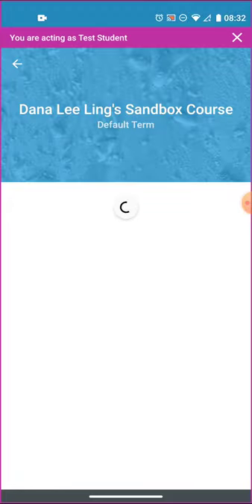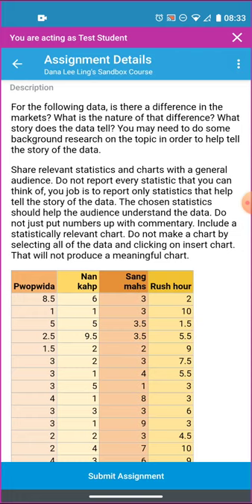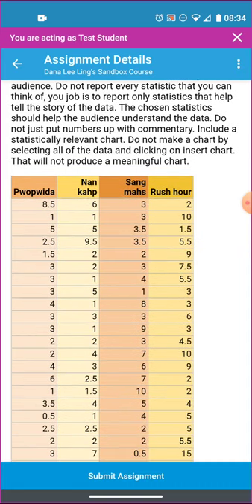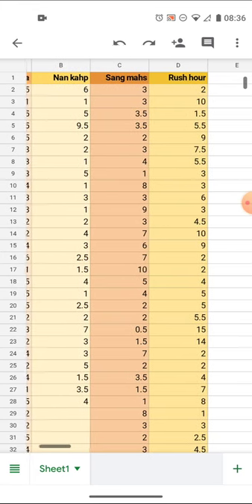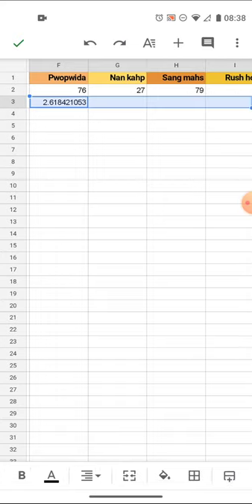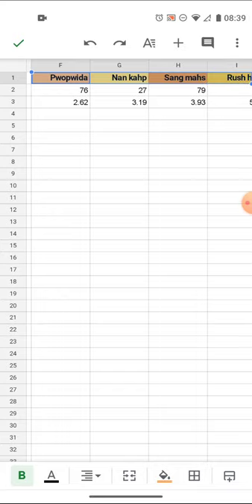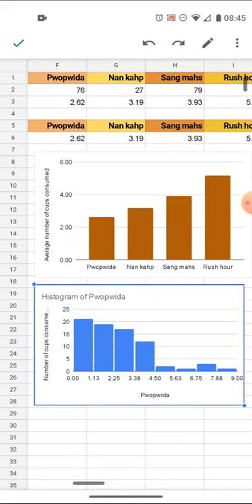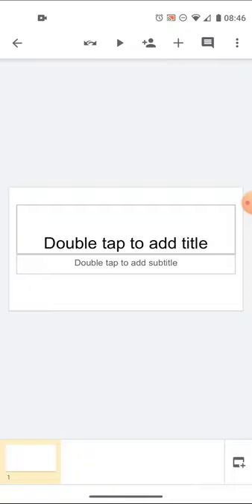Stats 5.4 Open data exploration introduction by example video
An introduction to open data exploration. In the "real world" no one is likely to ask you to calculate the mean, make a box plot, or run a particular statistical test. The reality is that someone comes to you with raw data and questions. You then have to decide how to analyze the data and the statistical meaning of the results of that analysis.

In order to "tell the story" using the data you will have to learn what the data is measuring. What is the nature of the sample? This means learning something about the area being researched. In this video data is taken from markets serving Pacific island kava, known on Pohnpei as sakau. Sakau is a soporific, inducing a sense of calm and tranquility in the one who drinks of the sacred root. The data derives from a time when sakau was sold by the styrofoam cup. The numbers are cup counts. Locally people claim to consume only to get "the feeling" - that relaxed sense of being "sakaula" as is said here. The numbers, however, tell perhaps a more complex story.

◦ Based on the data, what useful statistics can you report? Do not overload your analysis with every single statistic you can think of, report only the statistics that tell the story of the data.
◦ Look also for unusual data, for data outliers, if any, reporting the unusual data and why that data is unusual.
◦ Include a statistically informative chart, people are visual learners. Think about some of the chart types you have encountered in this course. Choose wisely: the chart should help tell the story of the data.